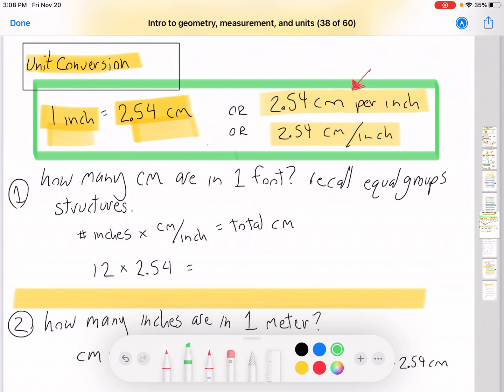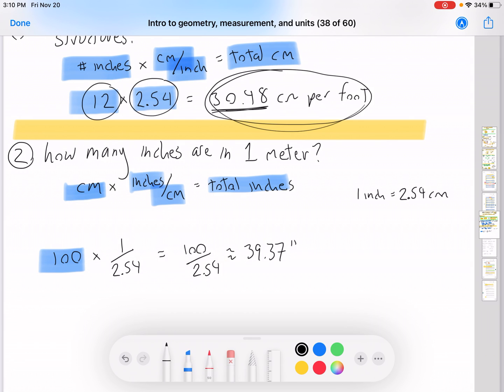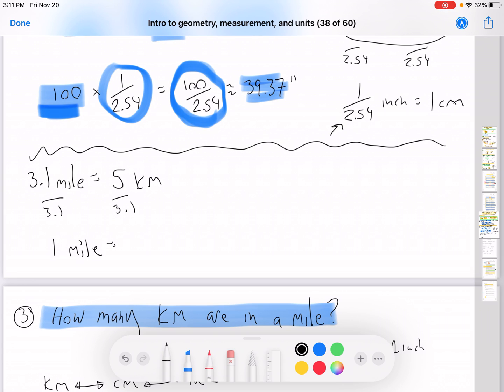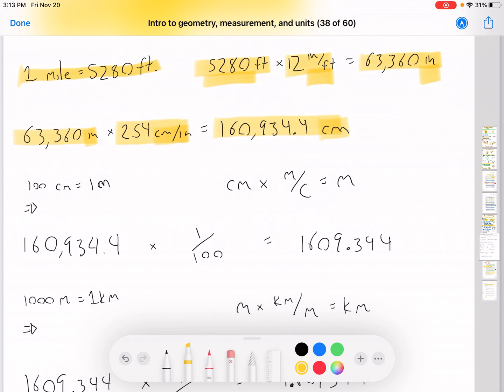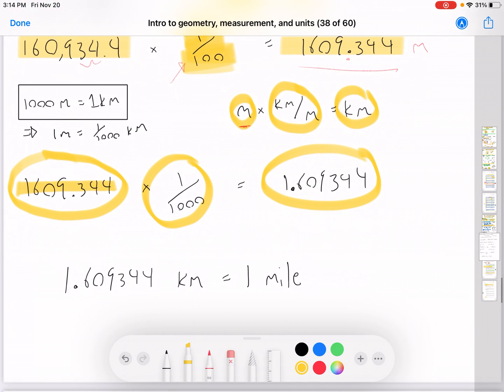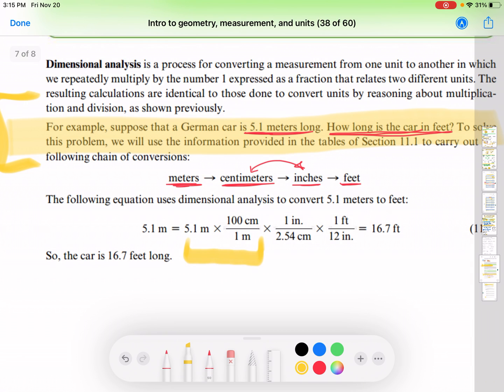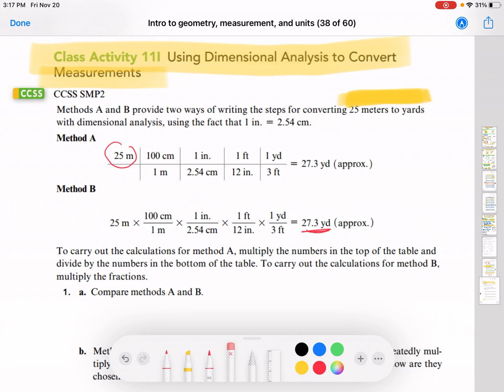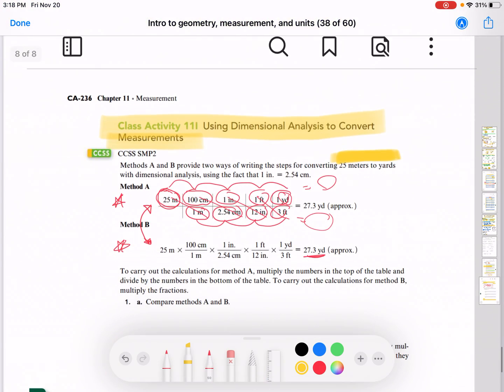Measurement and units part 2